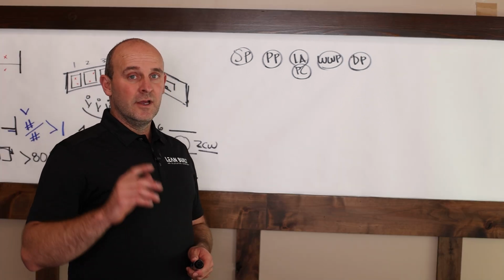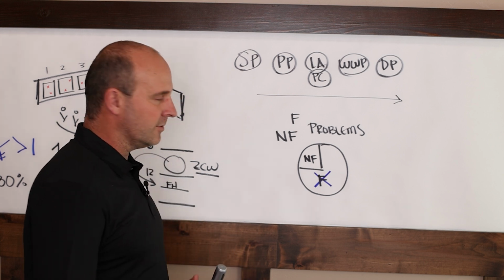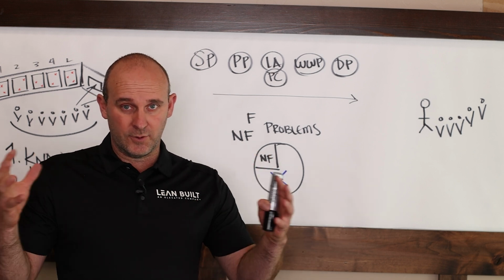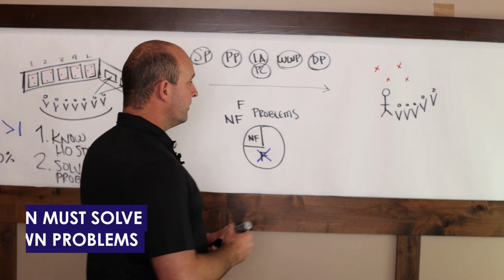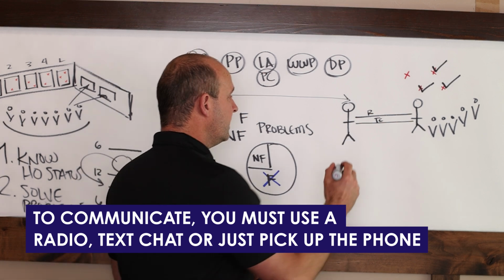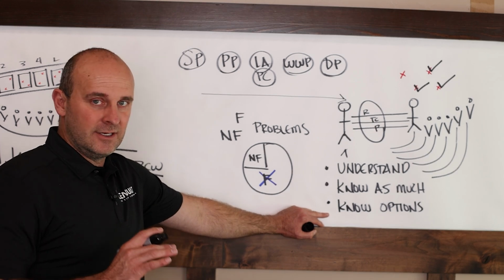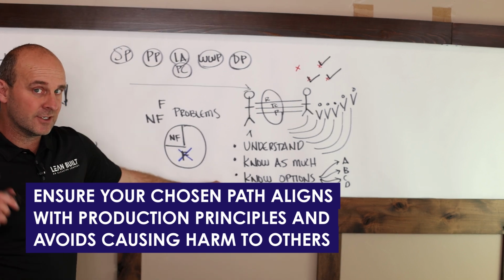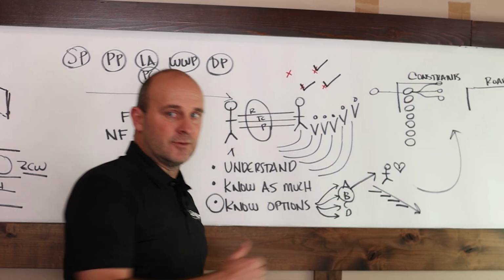How Do You Handle Unexpected Delays Or Problems In The Field?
Sometimes, no matter how prepared you can be, issues can still pop up out of nowhere. So how do you handle unexpected delays or problems in the field? Keep watching to find out the best course of action you can take to clear these problems and save your project!

Jason Schroeder

00:00 Intro
01:02 Unexpected Problems
02:23 Importance of Planning
03:48 The Laws of Combat
04:48 Problem Solving
05:37 Communication Systems
06:45 Step 1
07:06 Step 2
07:32 Step 3
08:15 Constraints & Roadblocks
09:11 Key to Successful Projects
10:03 Learn More